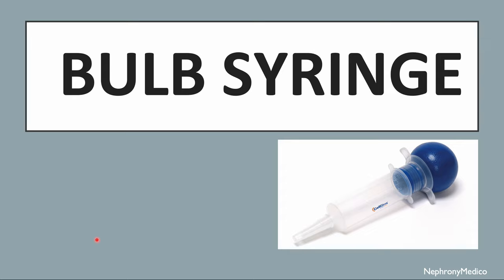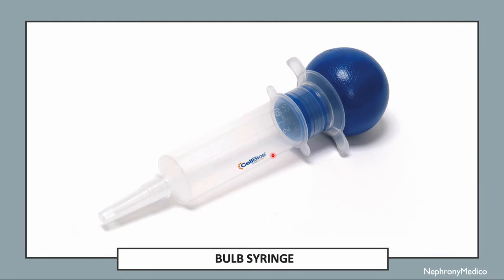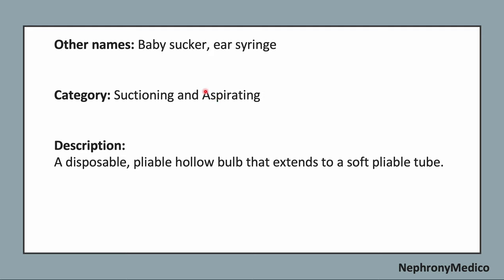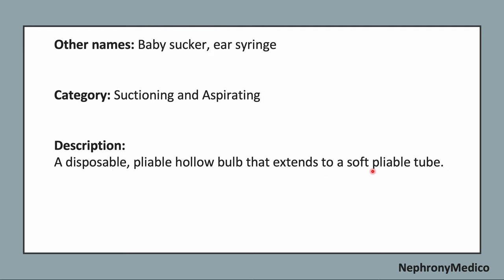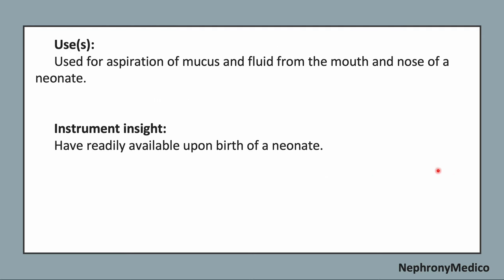Bulb Syringe | Obs & Gyane Instruments | OSPE | Rapid Revision | MBBS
This a Short video on Bulb Syringe, Obs & Gynae instruments for rapid revision before your exams.

From Below here are the tags (ignore them):
Cord Clamps
Hysteroscope Scissors
Hysteroscope Biopsy Scissors
Jacobs Vulsellum
Schroeder Tenaculum
Schroeder Vulsellum
Hulka Tenaculum
Hank dilators
Hegar Dilators
Heaney retractor
Eastman Retractor
Baby Deaver Retractor
Bulb Syringe
Delee Suction
Heaney Needle Holder
Hysteroscope

USMLE
PLAB
NMCLE
FCPS
NEET PG
Marrow
Dr Najeeb
Surgery
ulcer
short course
rapid revision
simple video
easy to understand
clear audio
SRB Book
Easy Medical
Easy Medico
Medico